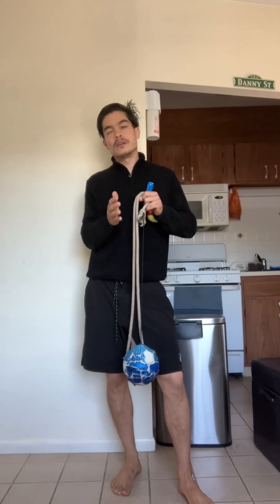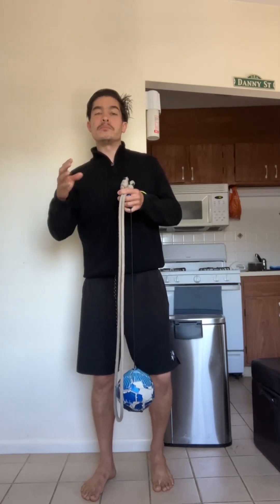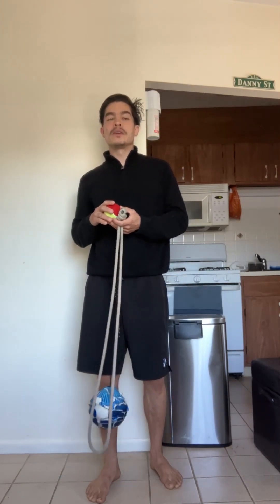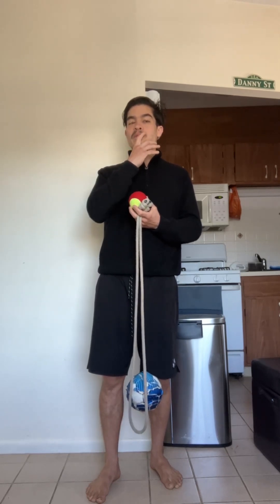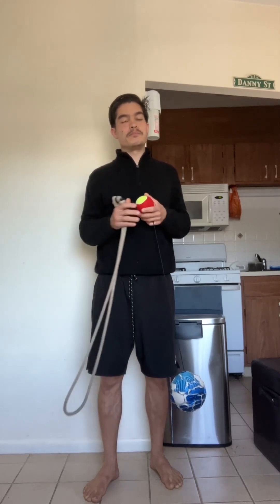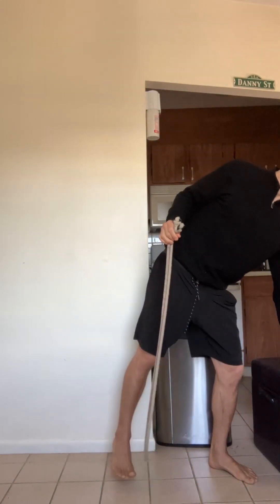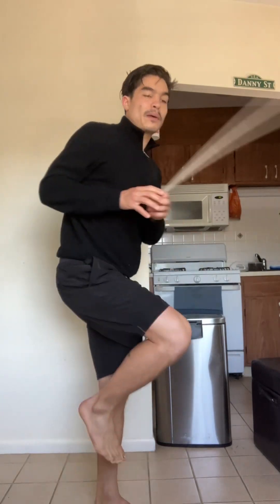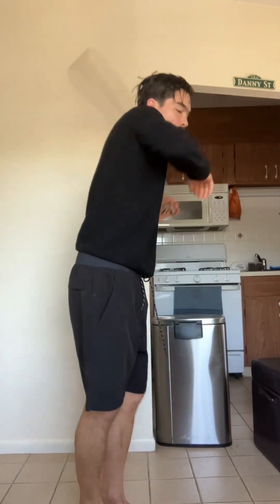Playing opportunities in the UK for my 18yo family member? ⚽️🧑🏽‍🍳 The Soccer Cookbook